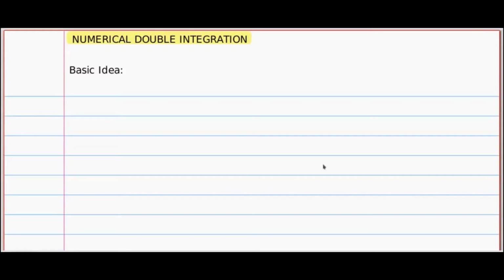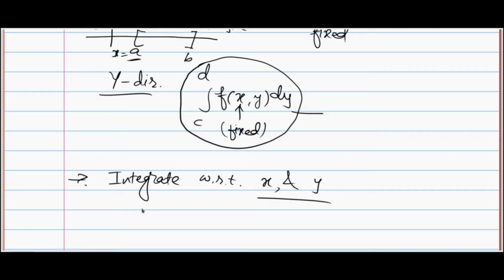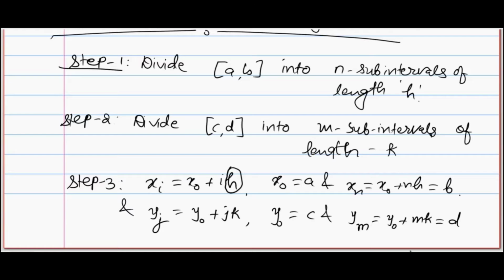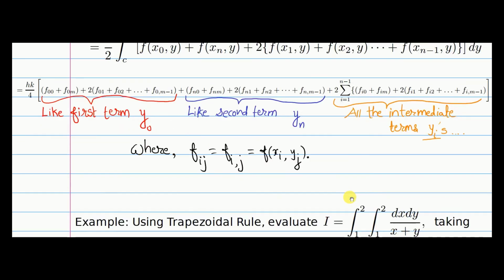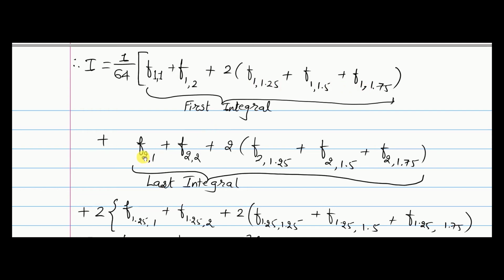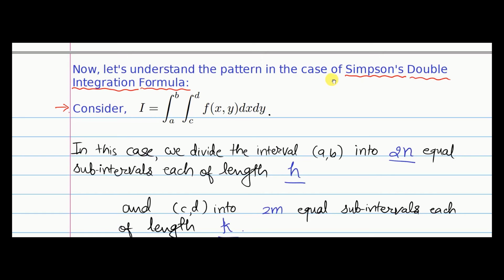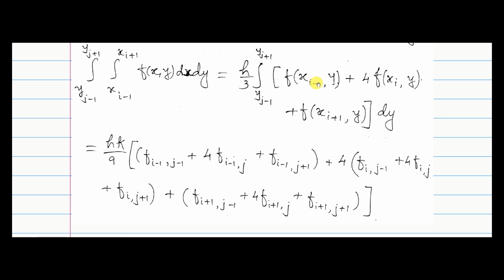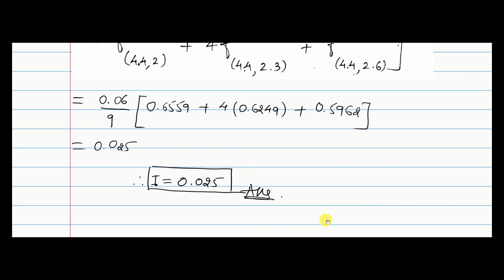SOT_2ndYear_Maths 4_NSM_Unit-3_Numerical_Integration_Part-3_08-04-2020(Numerical Double Integration)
This Video will take you to the tour of the Full Conceptual Understanding of Numerical Double Integration for Trapezoidal and Simpson's Rules.

The Video consists of Examples too.

I hope this will quench your thirst and make you ready to conquer Multiple Integrals in the case of Numerical Integration easily.